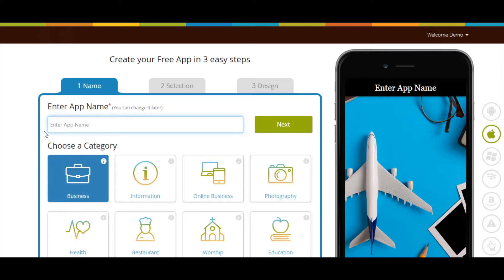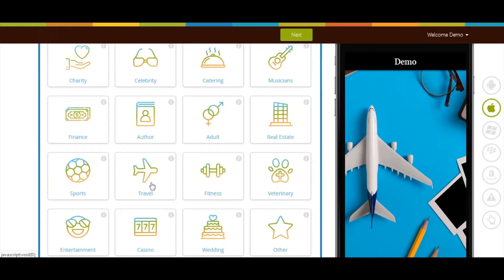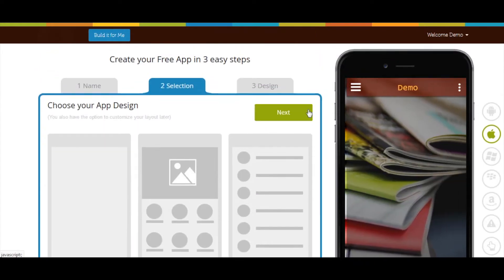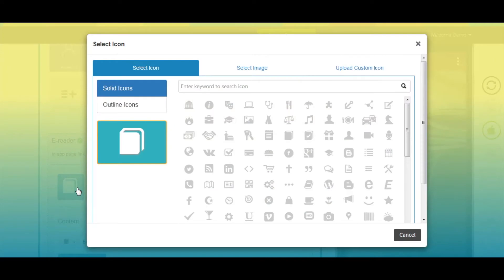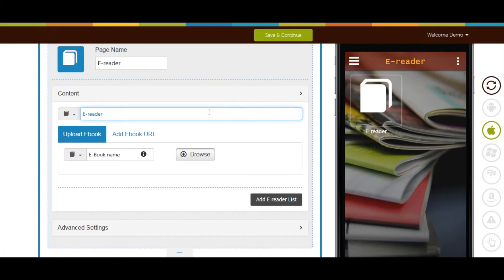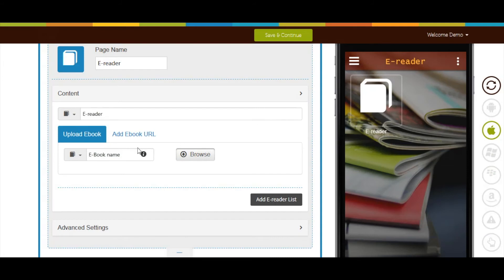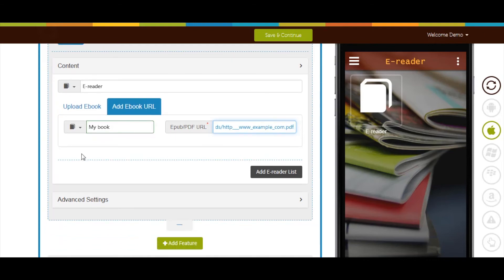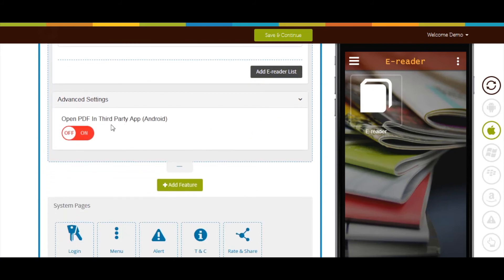How can I add the E-Reader Page in my App?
Learn how to create an Android or iPhone app at App Builder Appy Pie in three simple steps, and add E-Reader Page in your app without any coding skills.